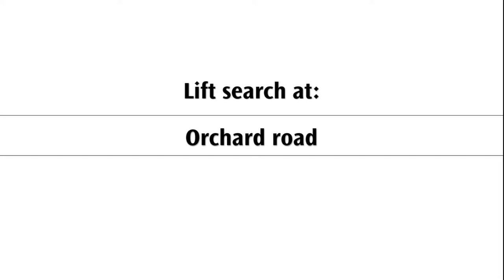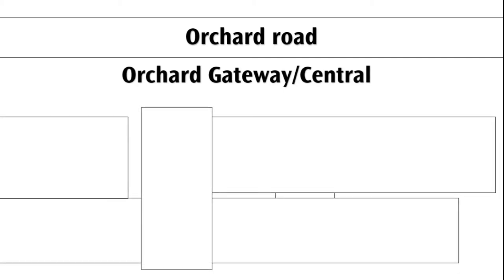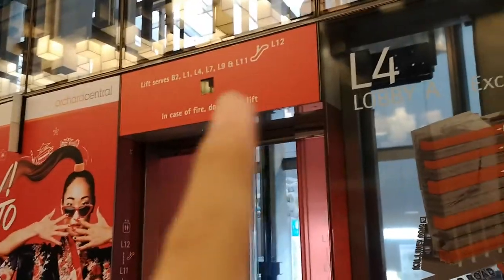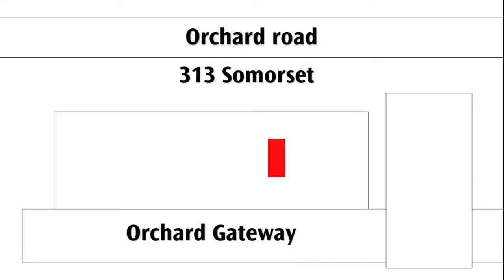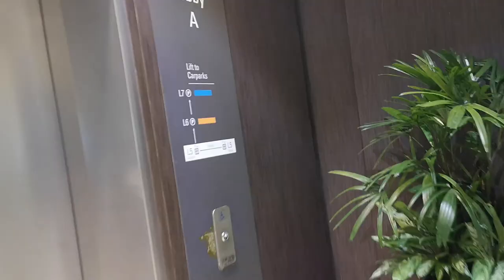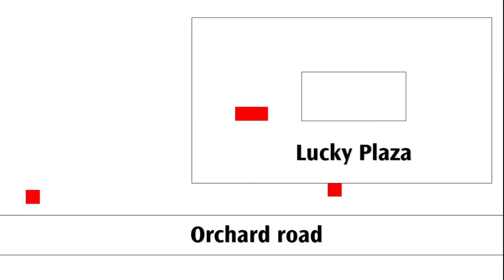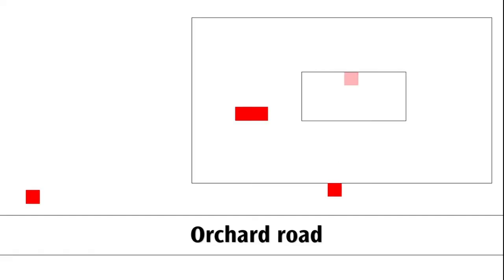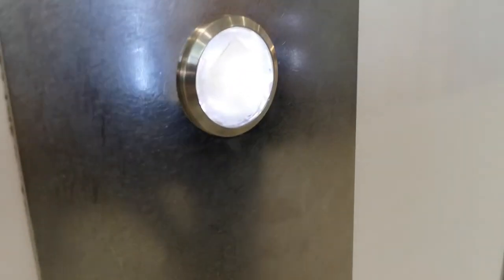Lift search at Orchard Road area | SG2019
I've went to: Orchard Gateway, Orchard Central, 313 Somorset and Lucky Plaza. NOT ALL lifts have been filmed.